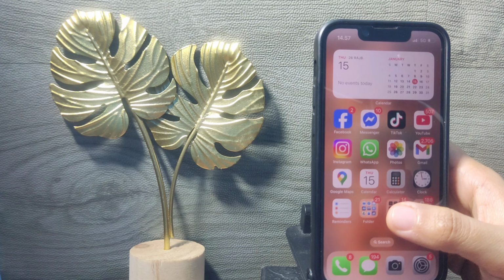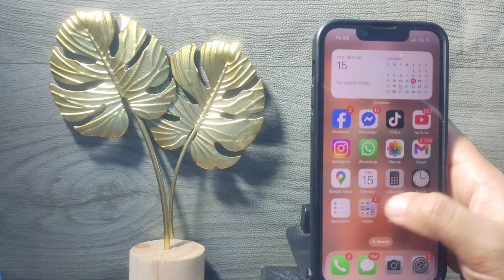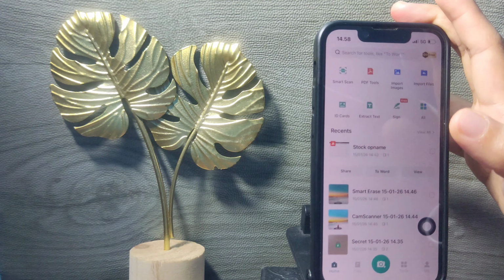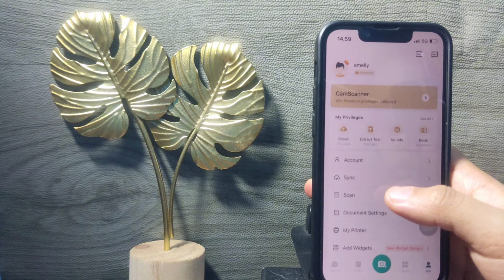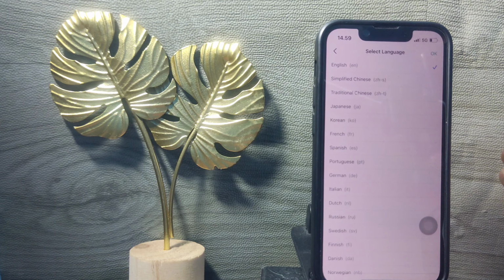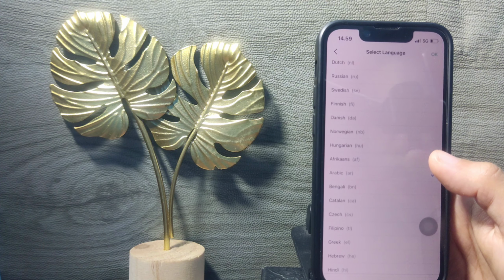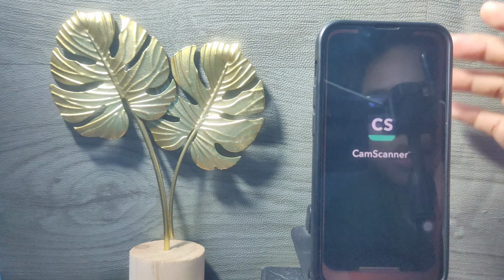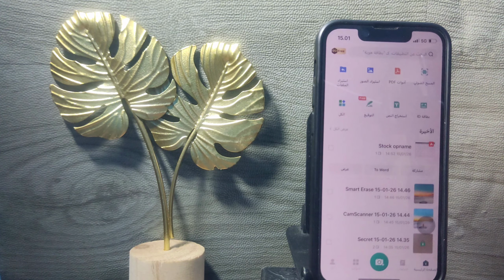How To Change Language In Cam Scanner On iPhone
how to change language in camscanner on iphone.